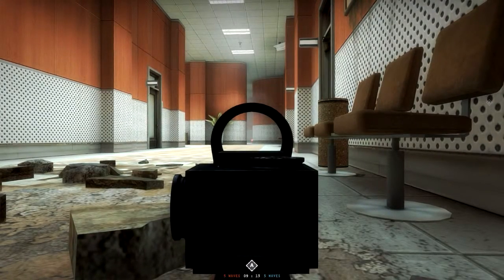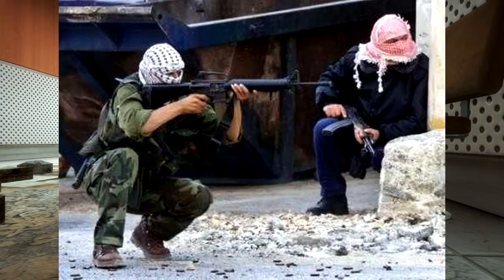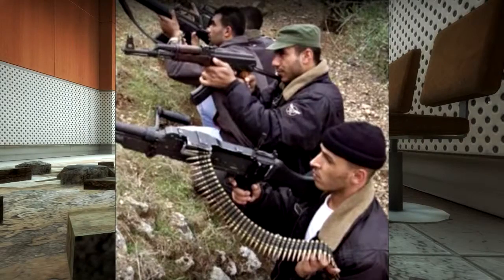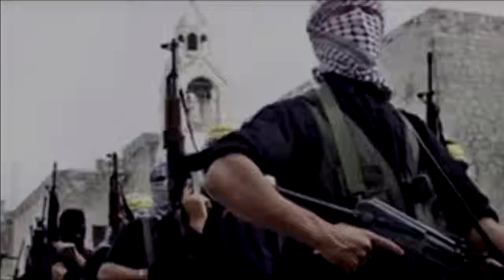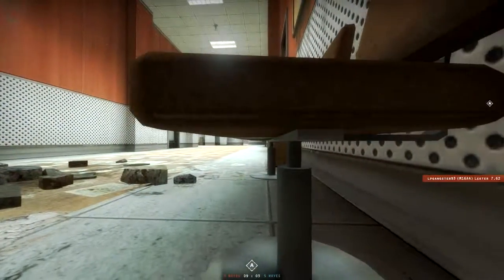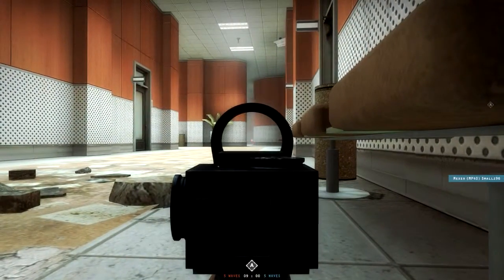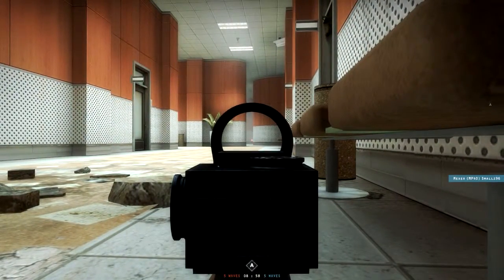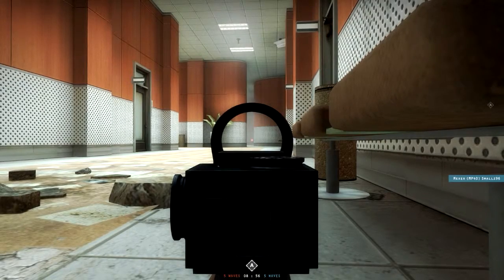Insurgency: Mod Showcase - Jenin Militant Skin, IDF Skin